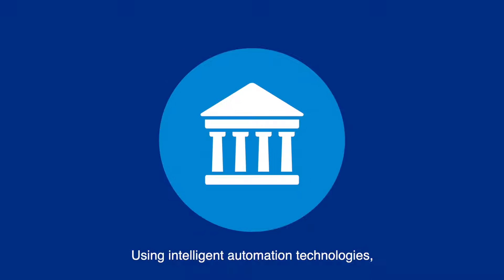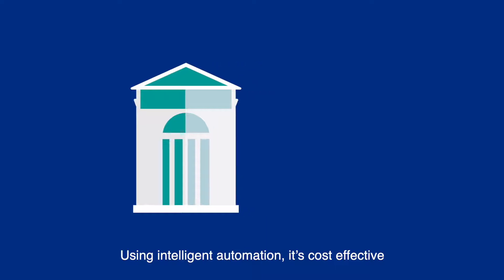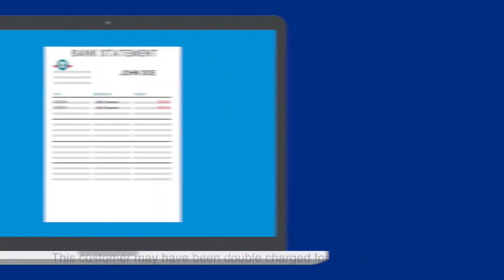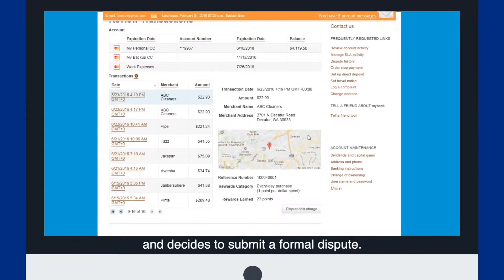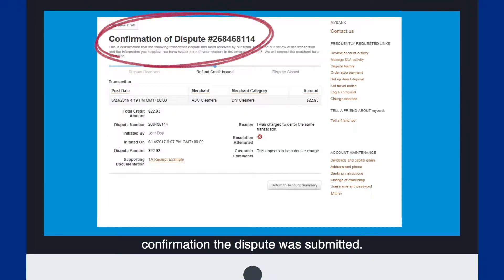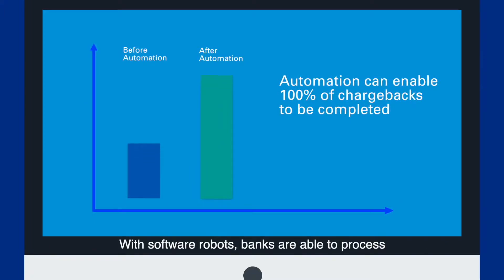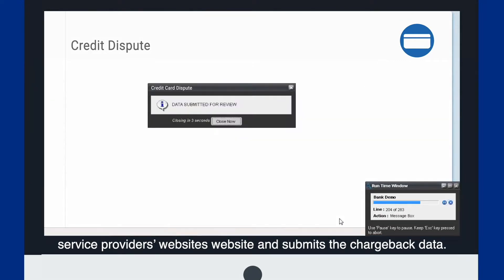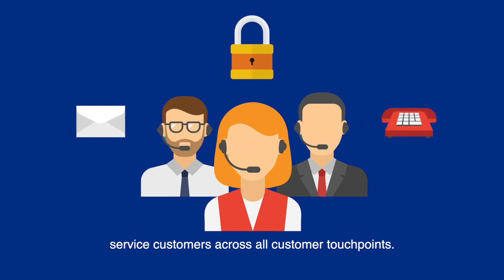KPMG and Appian: Credit card dispute processing using robotic process automation and smart workflow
This video demonstrates how KPMG uses intelligent automation and smart workflow to proactively detect anomalies in credit card accounts so banks can charge all disputes back to credit card vendors.